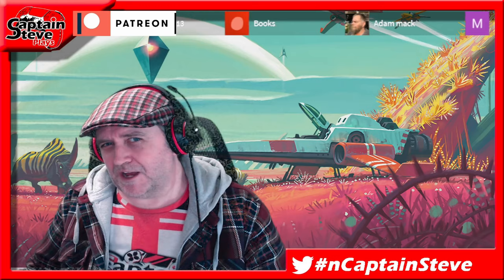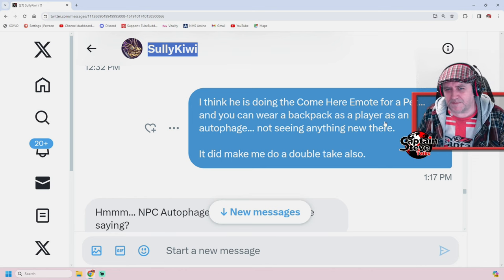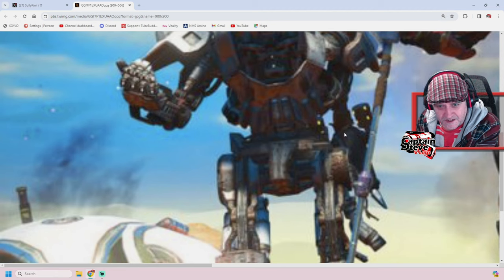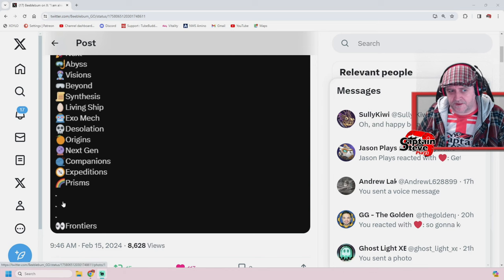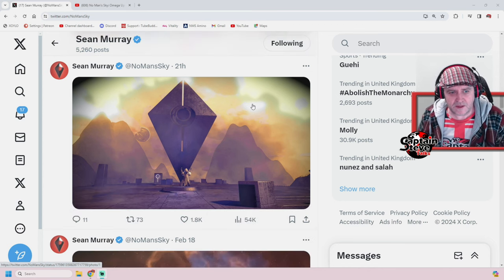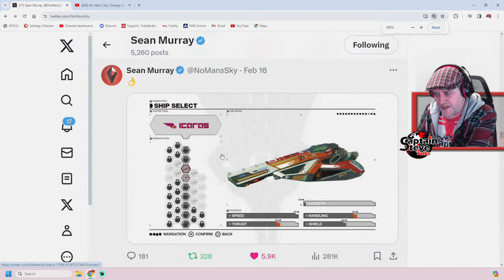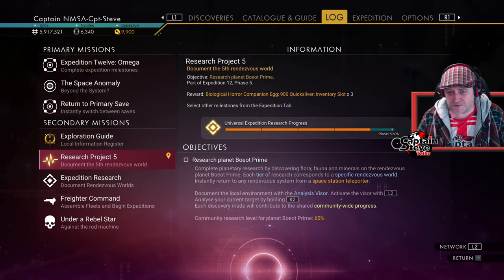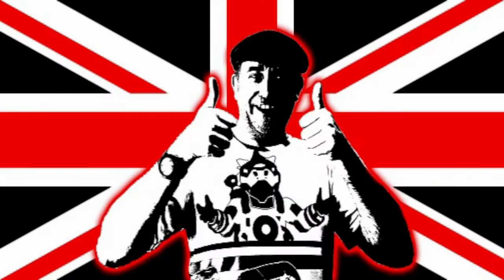No Man's Sky News Update - Speculation And Strange Things Spotted - Captain Steve NMS